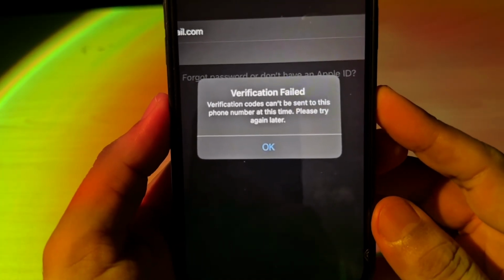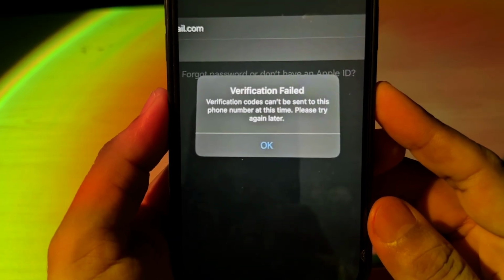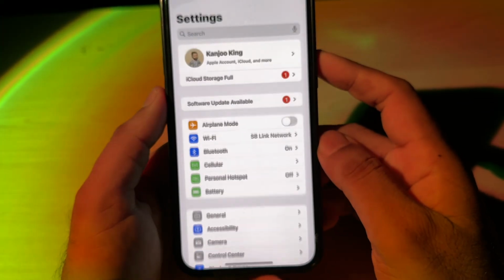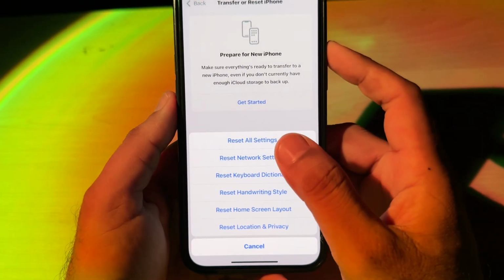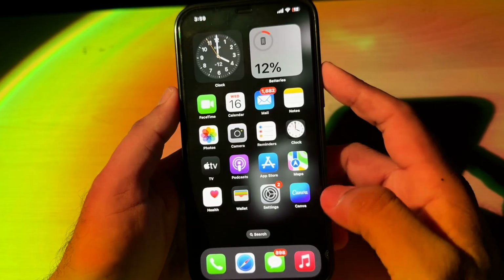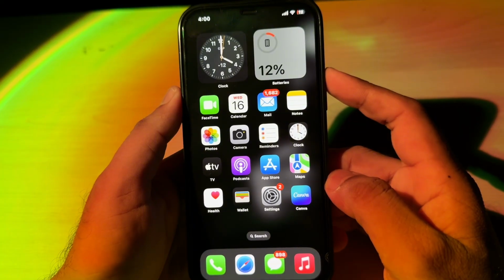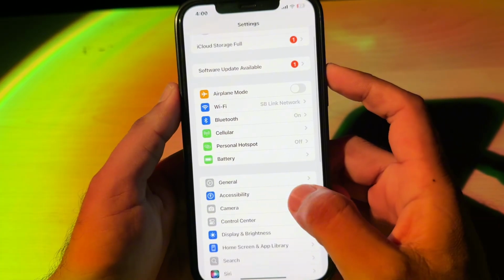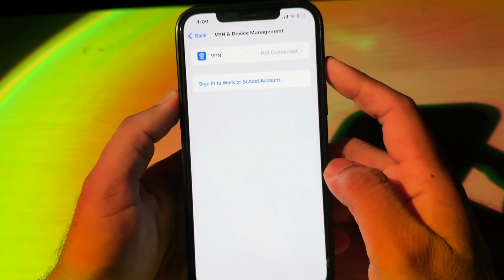“Verification Code Can’t Be Sent “ When Creating Apple ID - Fixed For iPhone/ iPad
Description

Are you getting the "Could Not Connect to iCloud" error or stuck on "Verification Not Sent" while creating your Apple ID?
Don't worry — this is a common problem in 2025 with iOS 17/18 and newer devices, especially after updates, resets, or switching networks. In this quick and effective guide, 'll show you how to fix iCloud connection errors and Apple ID creation problems step-by-step.
What You'll Learn in This Video:
• Why iCloud won't connect or send verification emails
• How to fix "Verification Not Sent during Apple ID setup
• Correct Apple ID settings and region/time zone tweaks
• DNS/network reset solutions that work
• Fixing errors on iPhone, iPad, and even Mac
• How to force Apple's servers to recognize your request
• Compatible with all iPhones (iOS 15-iOS 18+), iPad- and iCloud for Mac.
Safe methods - no jailbreak, no data loss — just tested and verified steps to get you past the login screen and create your Apple ID Successfully.